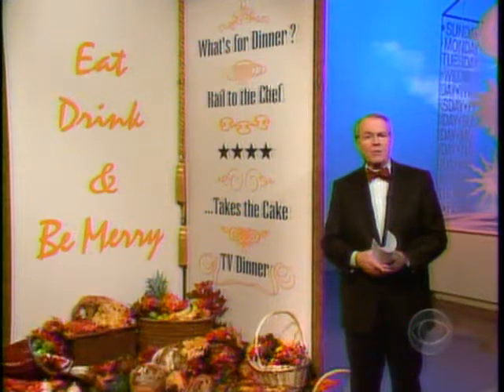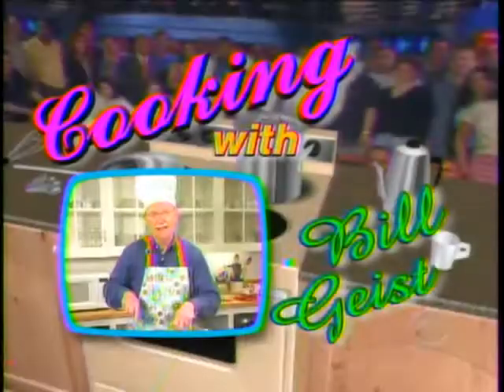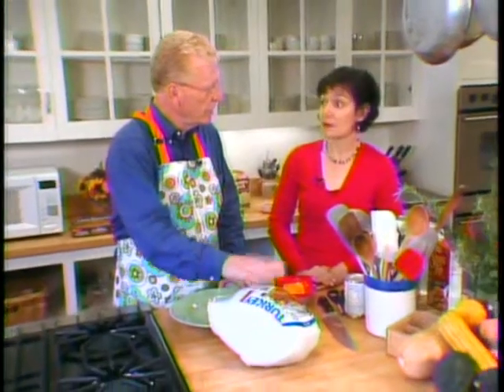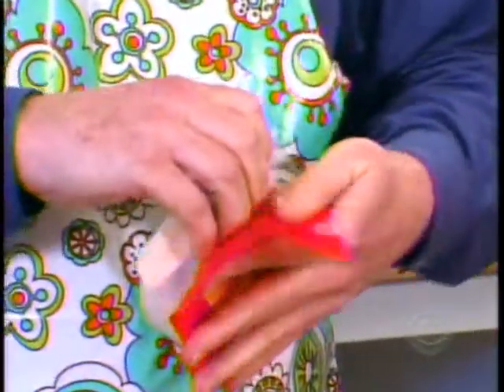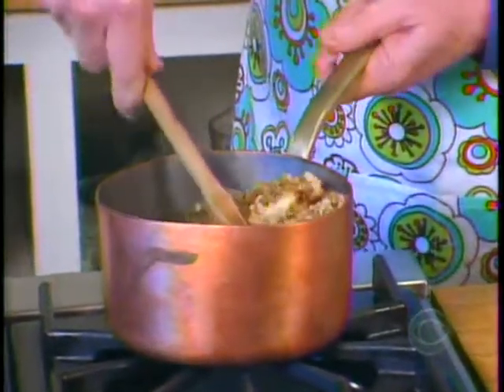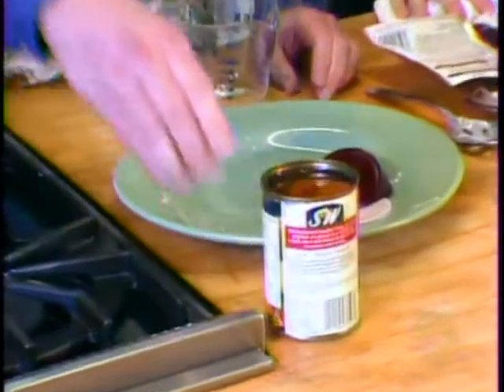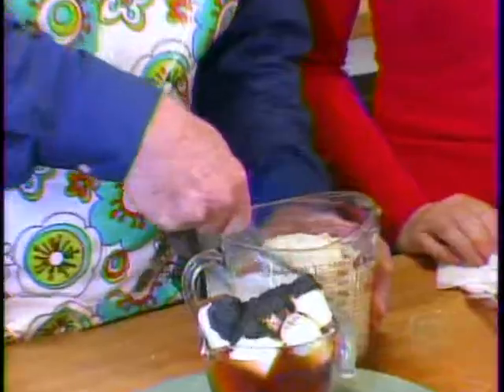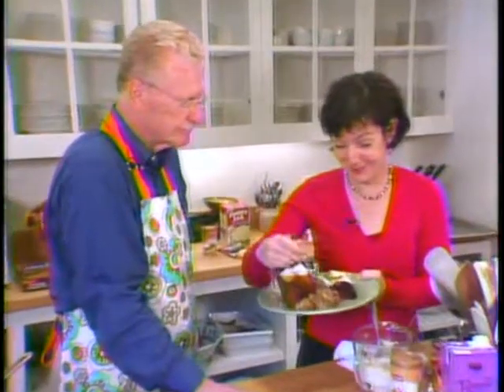Bill Geist Goes to TV Chef School-CBS SUNDAY MORNING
CBS' offbeat correspondent Bill Geist is headed back to college--no, not Hot Dog University (again). He's headed to a school where they train anybody the tricks of the trade of being a TV chef. Can Bill Geist become the next Julia Childs? (All signs point overwhelmingly to no.) Check your local listings for when CBS SUNDAY MORNING airs in your area.